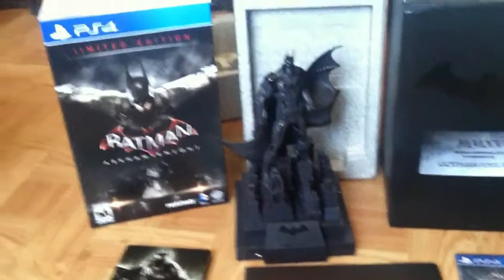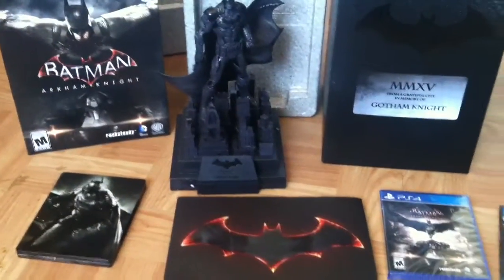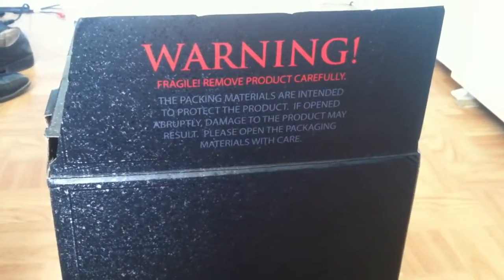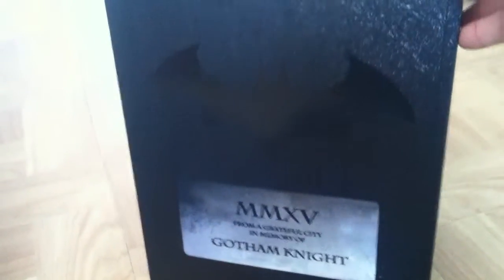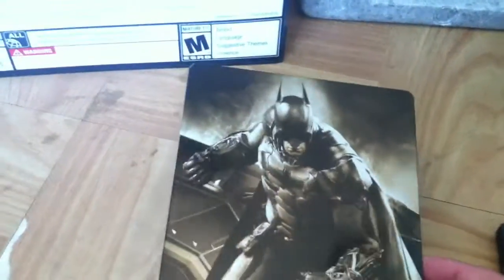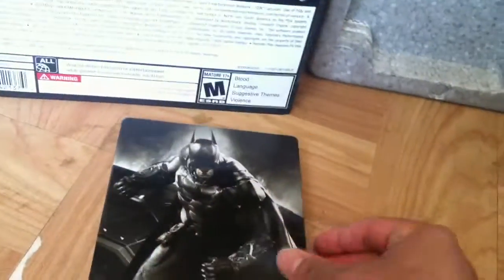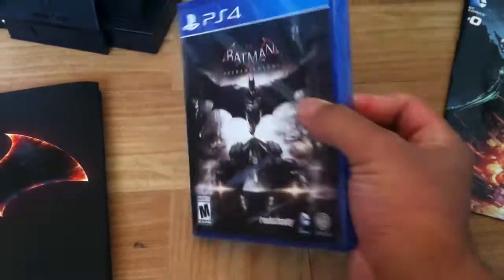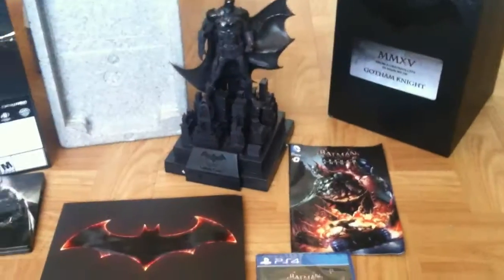Batman Arkham Knight Limited Collectors Edition Batman Statue Review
Our review of the batman arkham knight collectors edition statue version